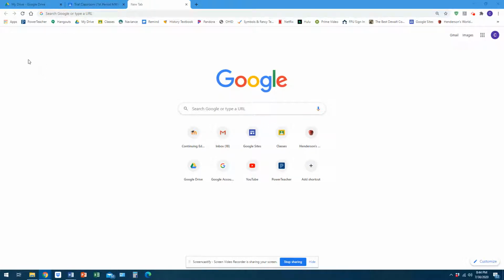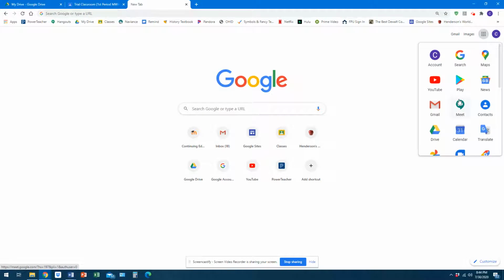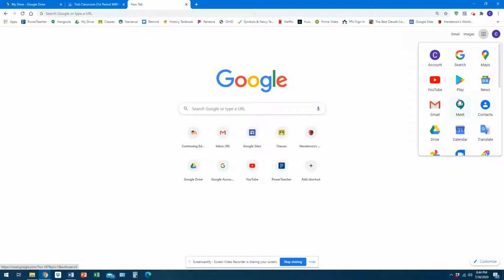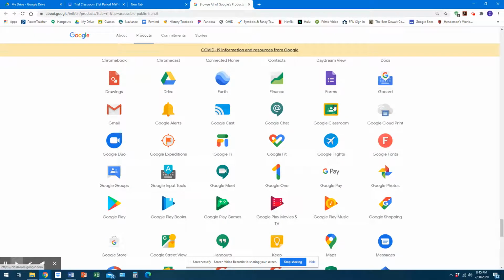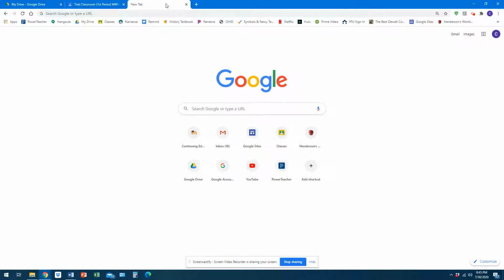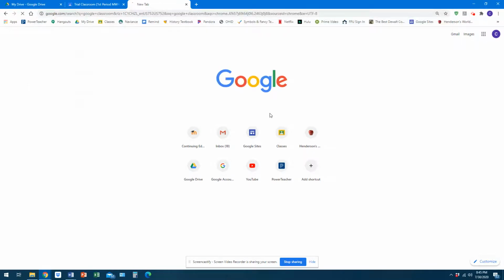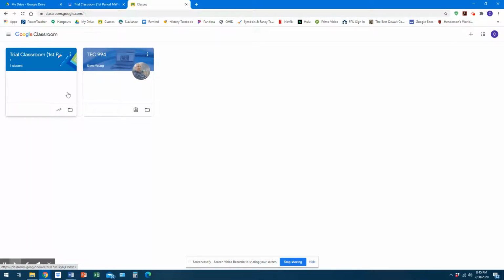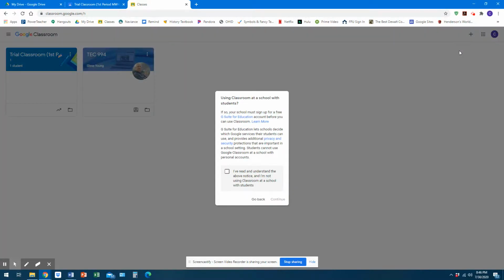Making a Google Classroom